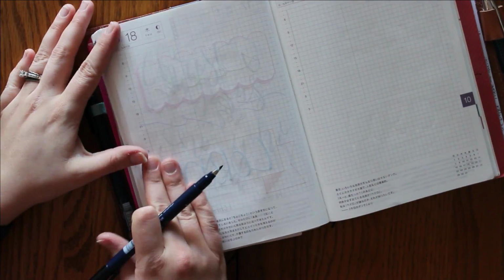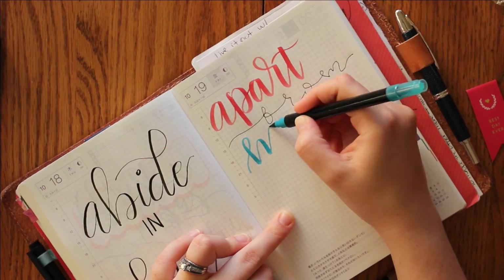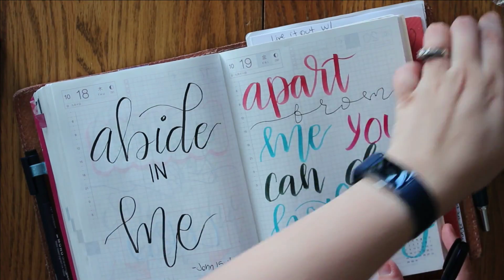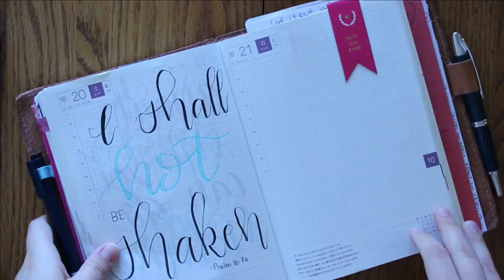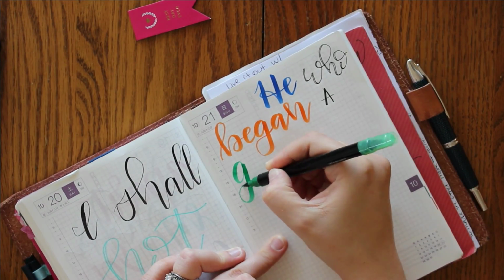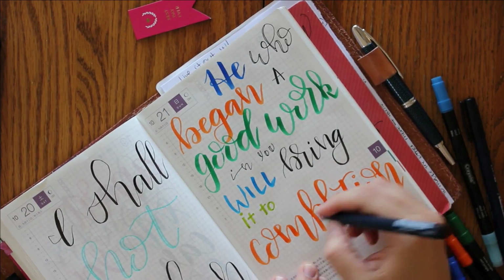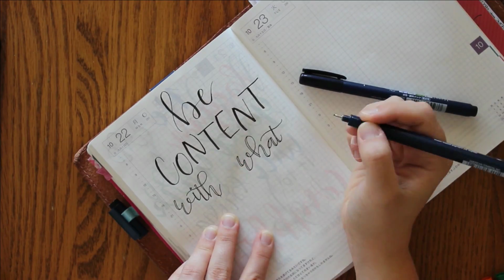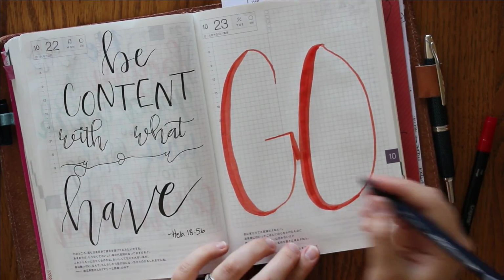Letter with Me || Inktober 17-23 || Bible Lettering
Join me while I letter daily in October!